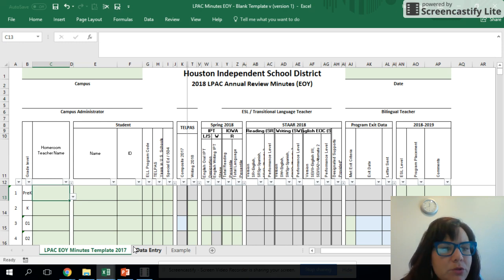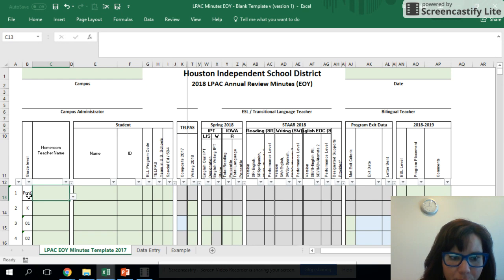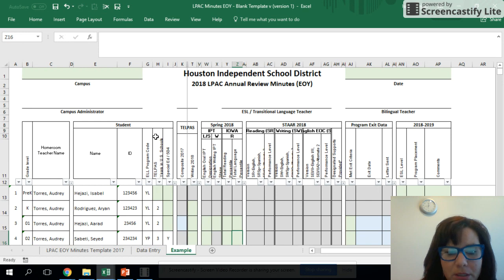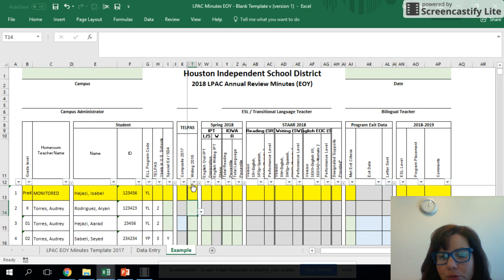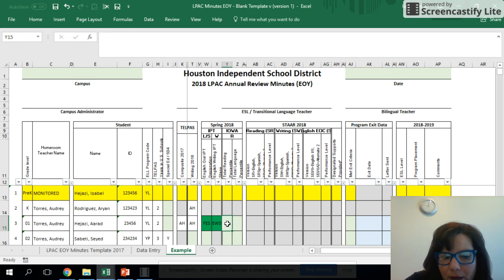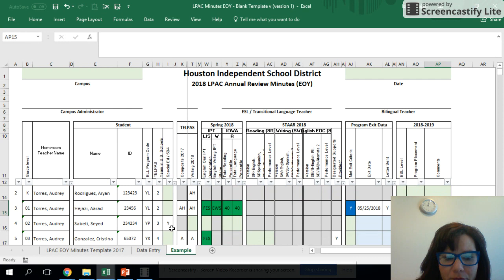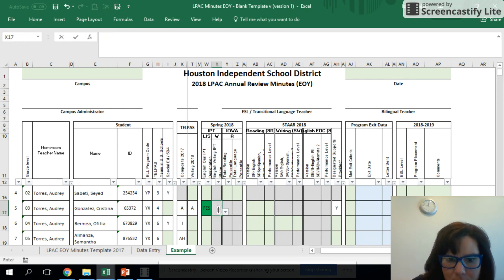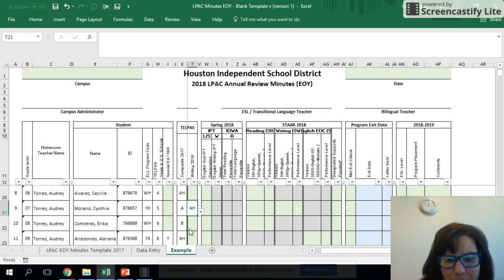G. LPAC EOY Minutes- Entering LPAC Decisions